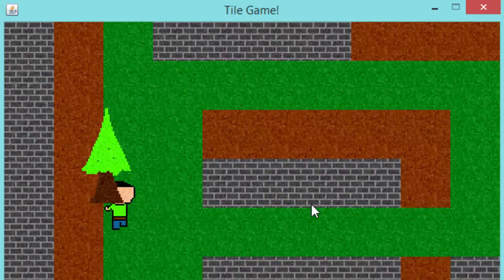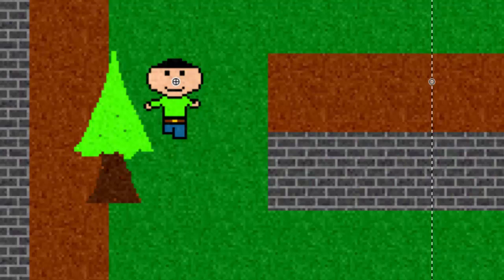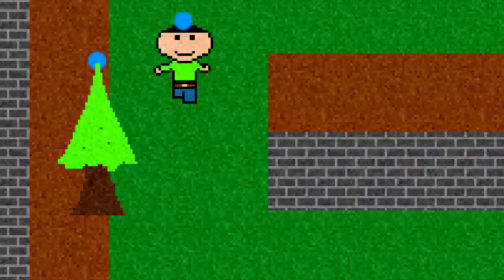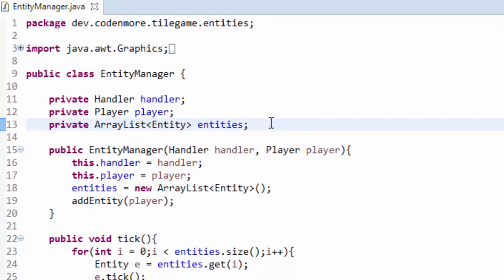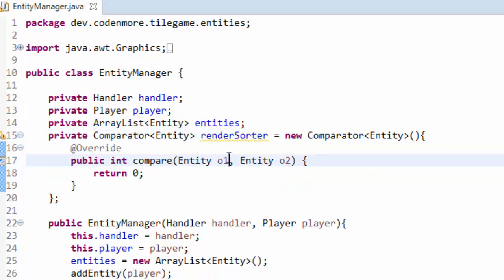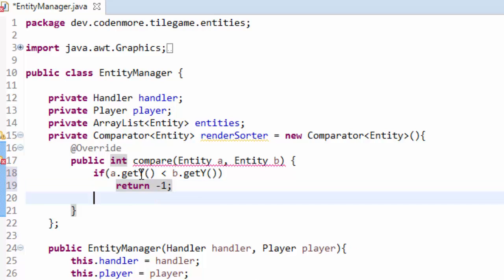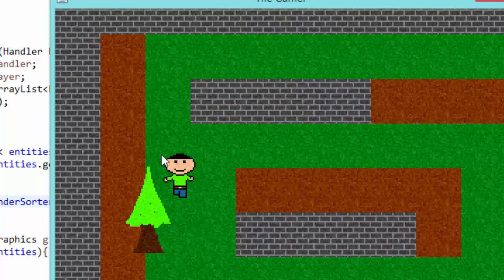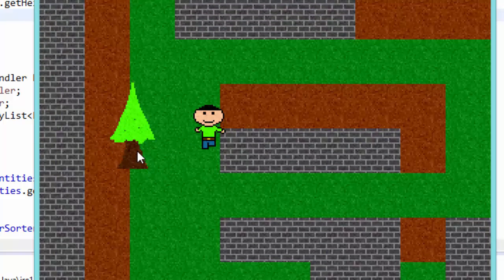28 - Render Order - New Beginner 2D Game Programming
We make our game have a better depth feel to it!